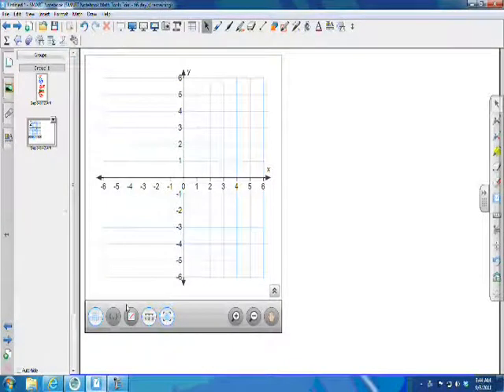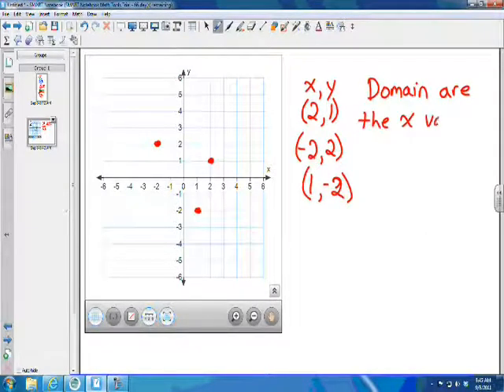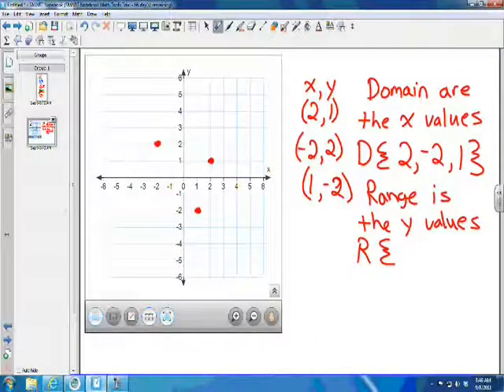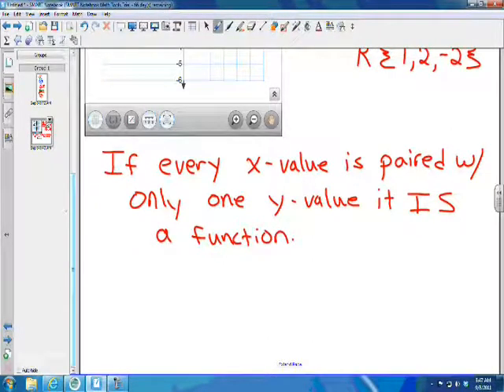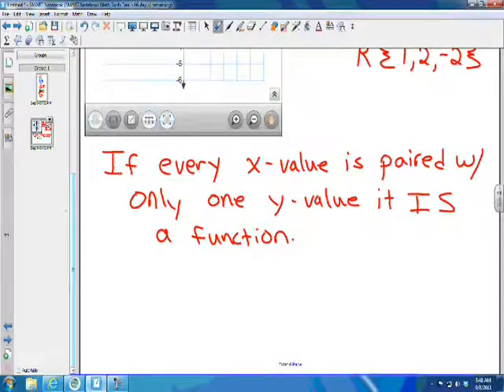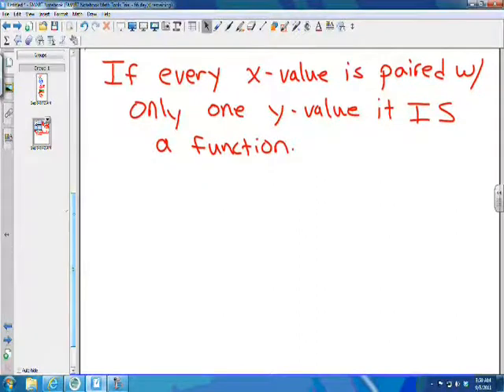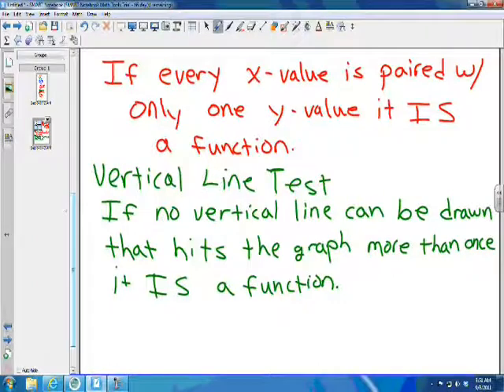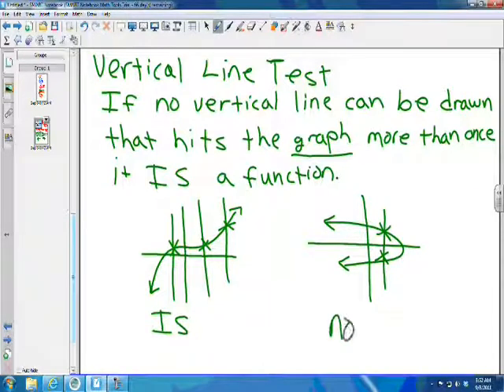Section 2 1 Notes 1